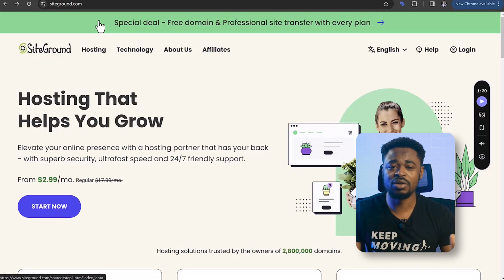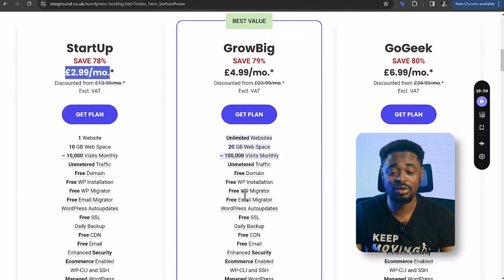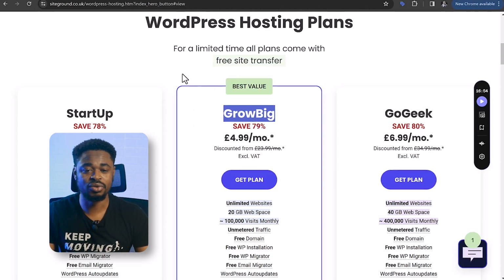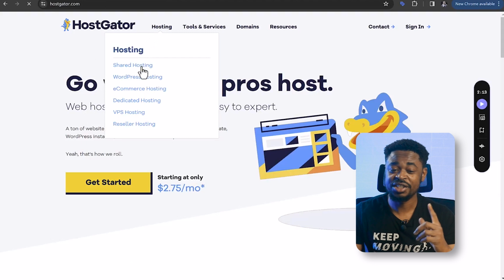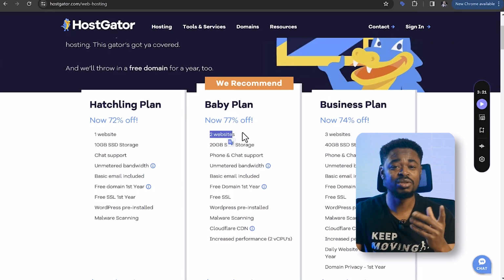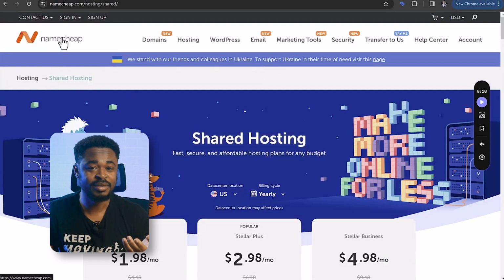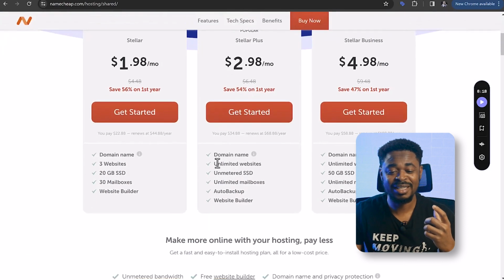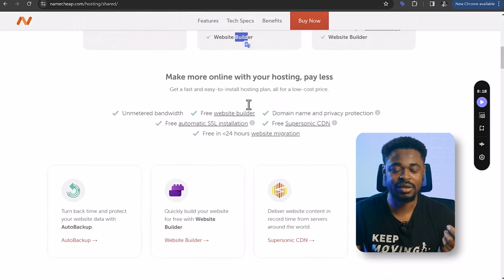3 Best Cheapest Web Hosting Platforms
Types Of Web Hosting Services - Best Cheap Web Hosting